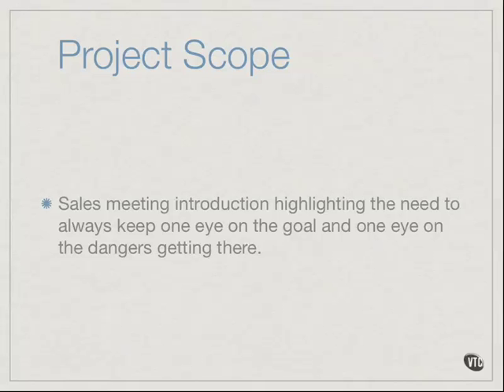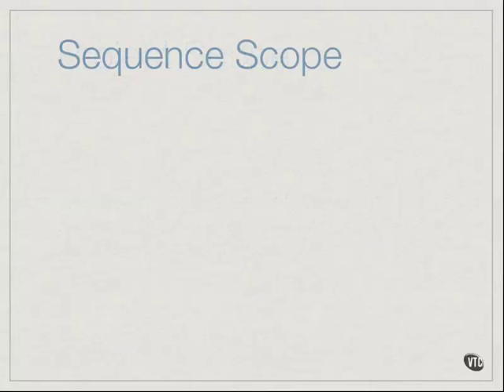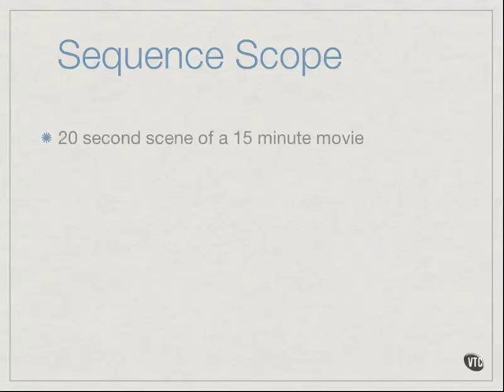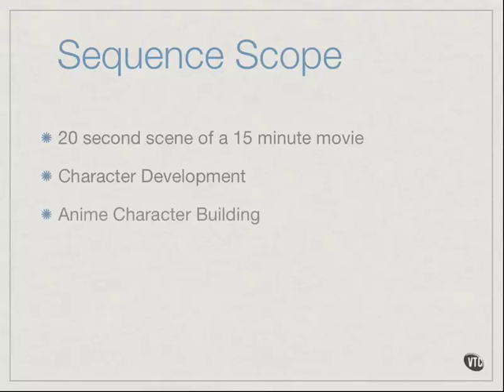10 01. Project Scope-Anime Studio Pro Tutorial